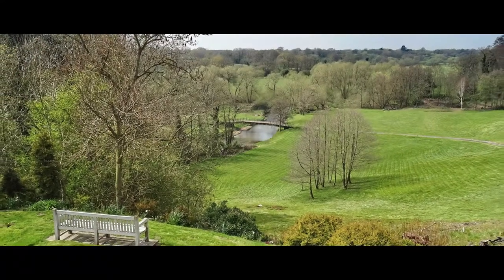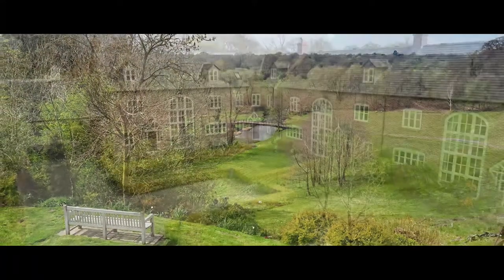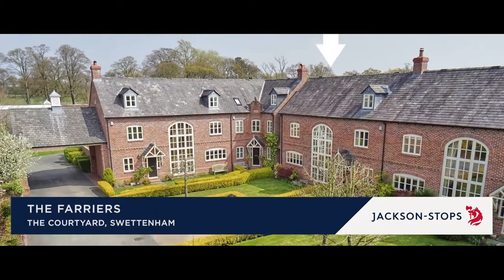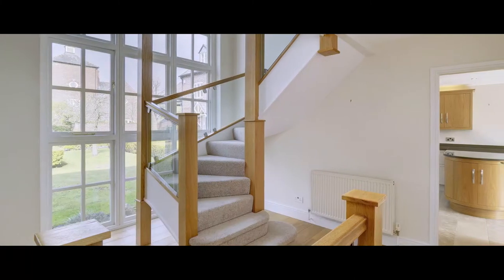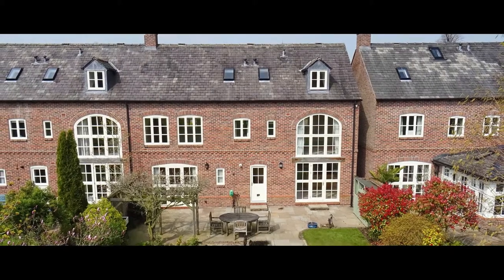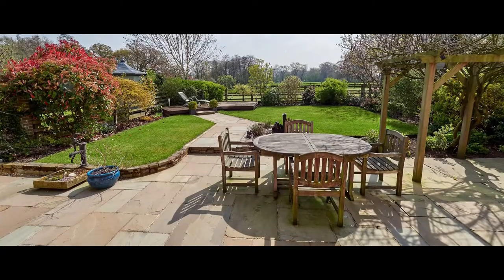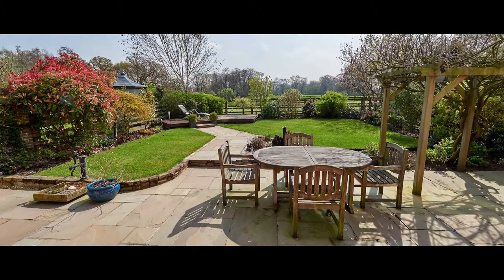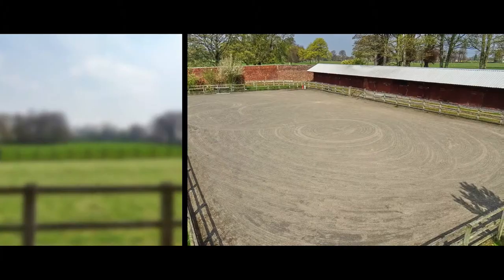The Farriers, Swettenham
Semi detached property for sale - Swettenham

The Farriers, The Courtyard, Swettenham, Congleton

An immaculately presented and modern, four bedroom semi-detached house, next to the parkland of Swettenham Hall.

2 reception rooms, study, kitchen/breakfast/dining room, 4 bedrooms (2 en suite), bathroom. Garaging, 2 parking spaces, visitor parking, store, gardens. Communal gardens, manege, paddock land, fishing rights on the River Dane. EPC - F.

OIEO £700k

Or contact Jackson-Stops, Wilmslow office, on 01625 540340.